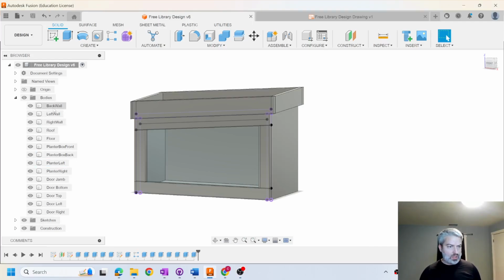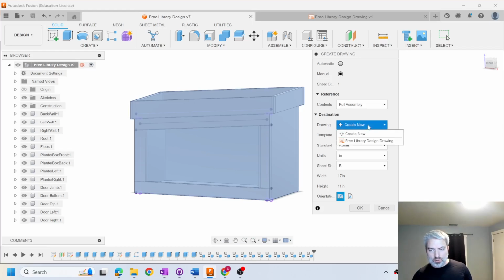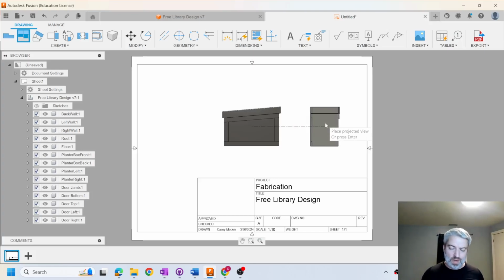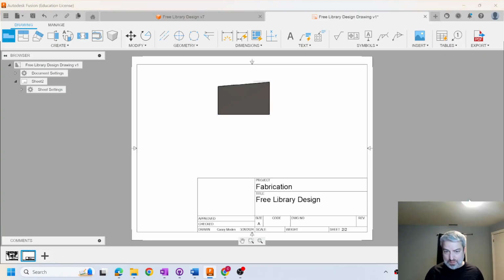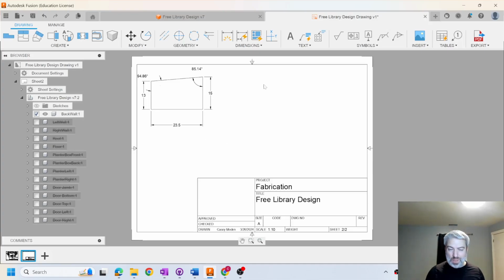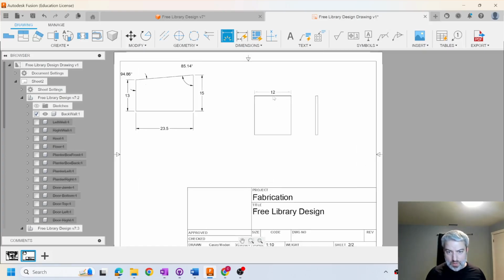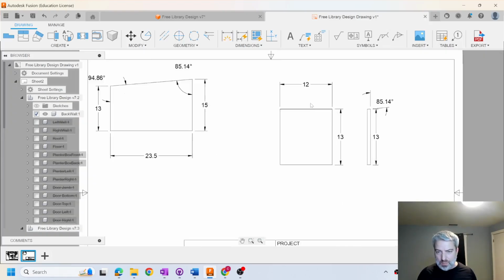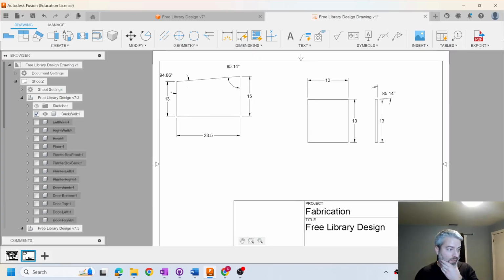Free Library Build 5 - Drawings